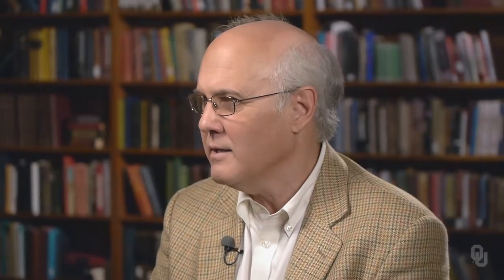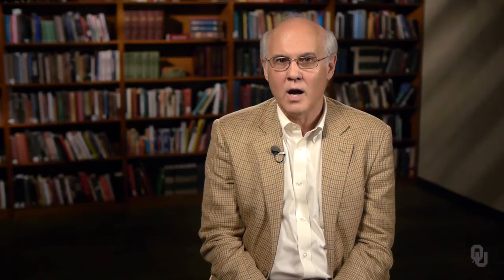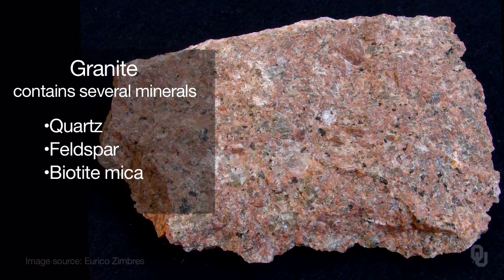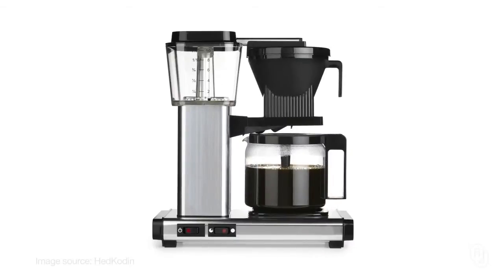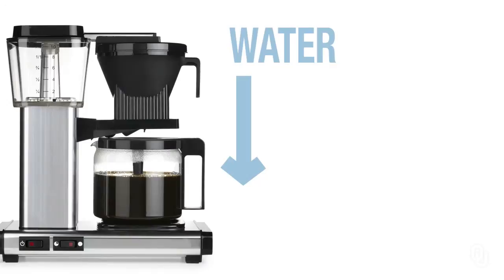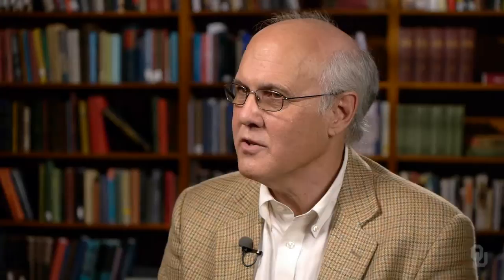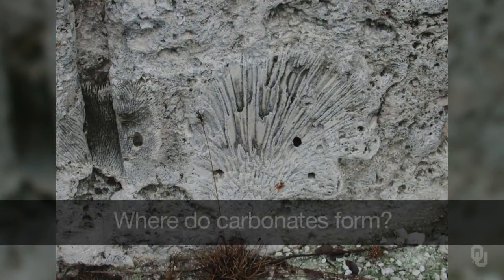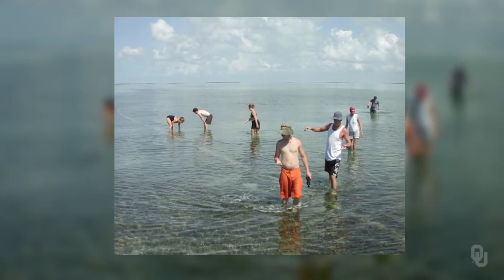Physical Geology - Sedimentary Rocks